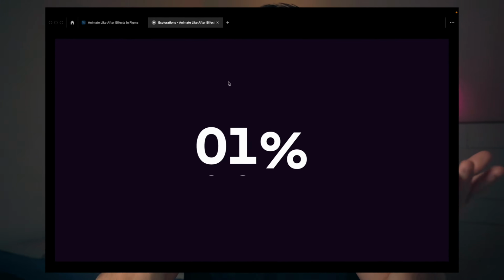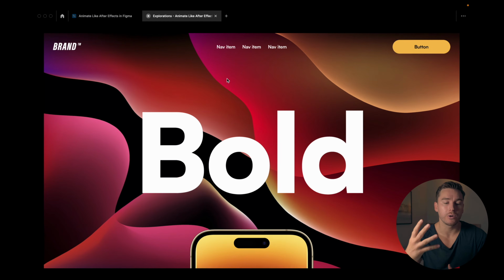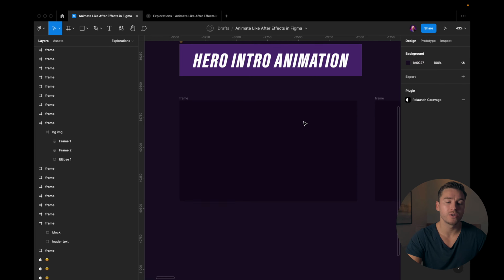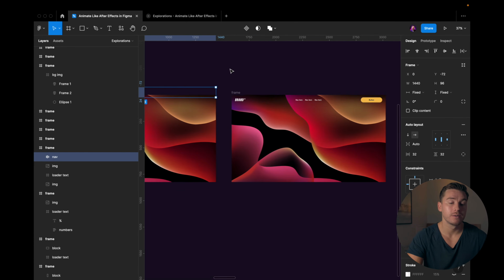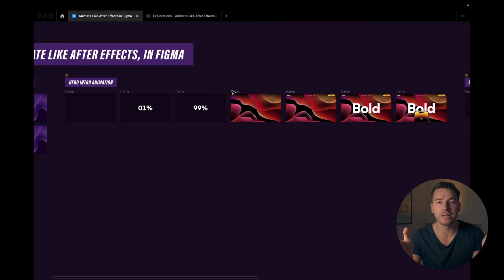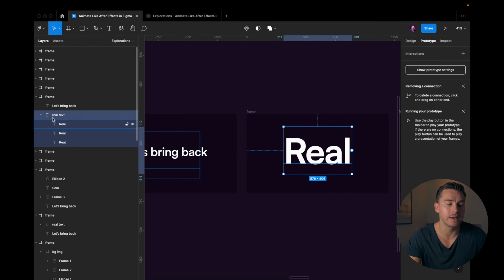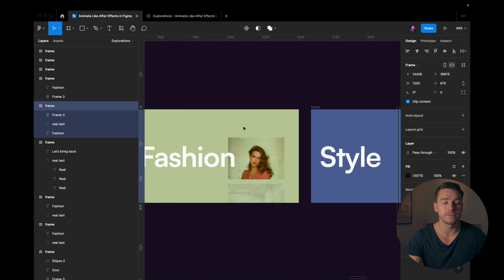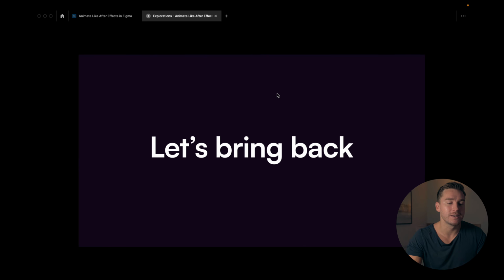How To Animate Like After Effects in Figma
Figma allows you to create many kinds of complex animations super easily. In this video we look at two different ways you can use Figma's smart animate feature in your workflow!

📕 Show Notes 📕

Timecodes
00:00 Intro
01:10 Smart Animate 101
01:40 Animation 1
05:55 Animation 2